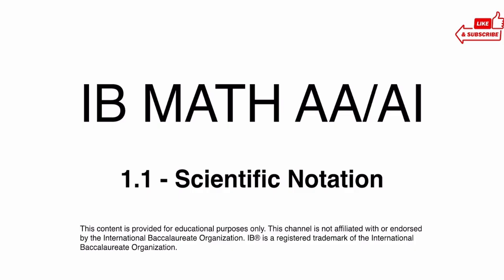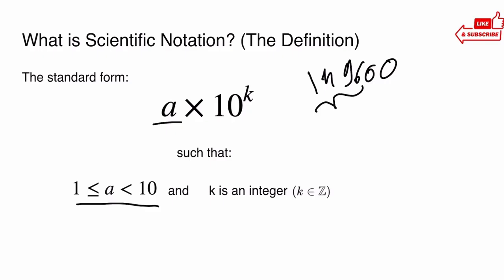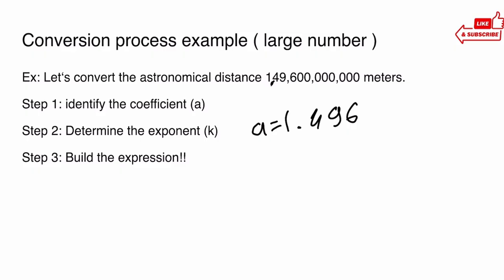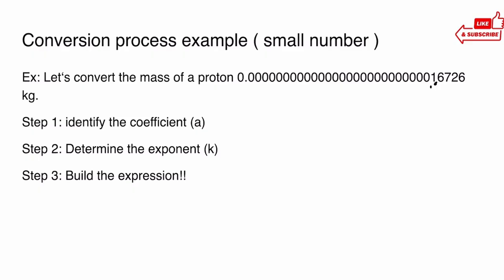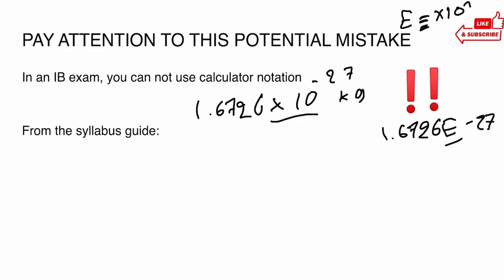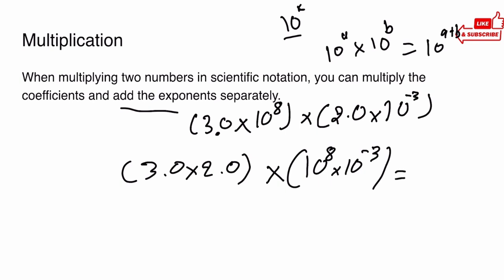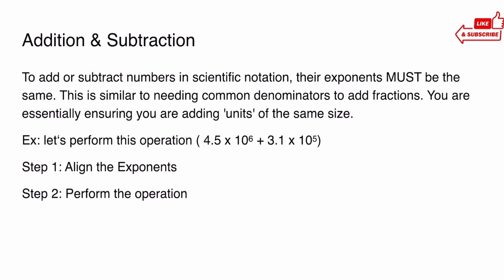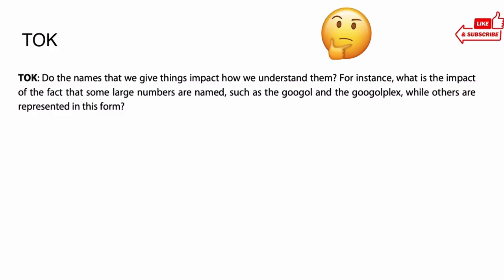IB Math AA/AI - 1.1 Scientific Notation (SL/HL)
In this video, I cover subtopic 1.1 of the IB Mathematics  Analysis and
Approaches (AA) and Applications and Interpretation (AI)  syllabuses which is scientific notation.

This subtopic is required for both standard level and higher level students.

TOK for 1.1: Do the names that we give things impact how we understand them? For instance, what is the impact of the fact that some large numbers are named, such as the googol and the googolplex, while others are represented in this form?

If you speak french and/or are taking a calculus class in french, you can download my limits and continuity textbook